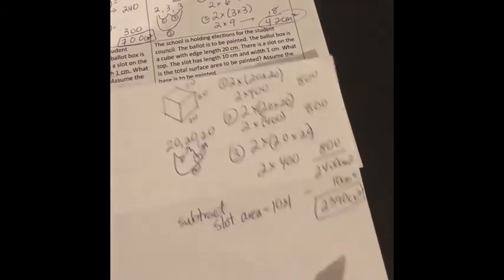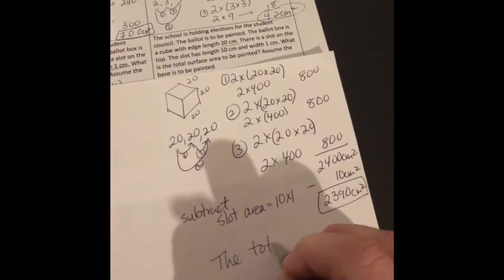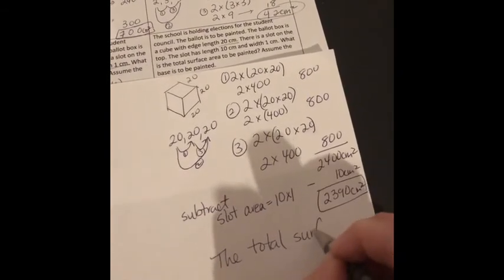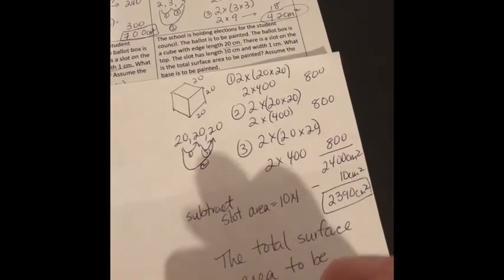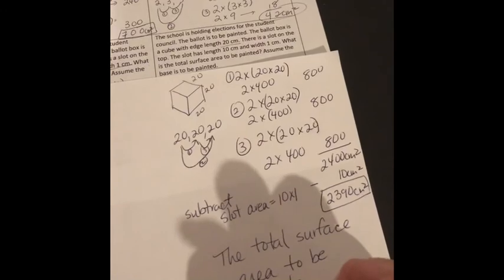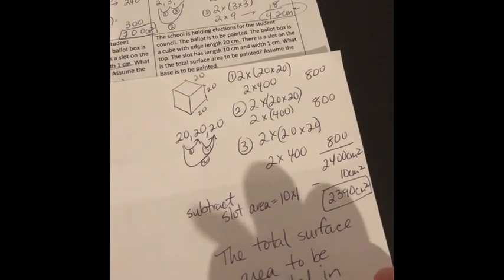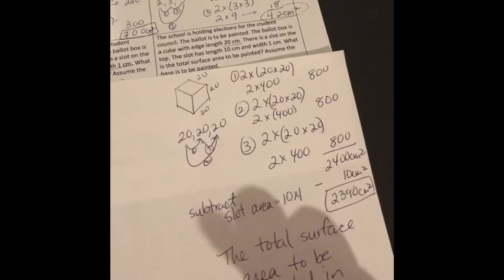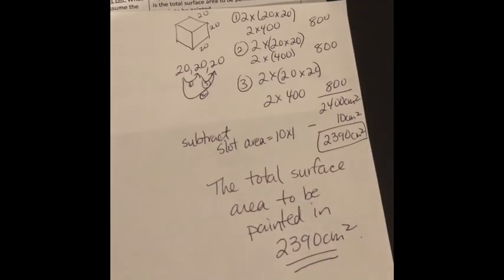Lesson 4.3 video